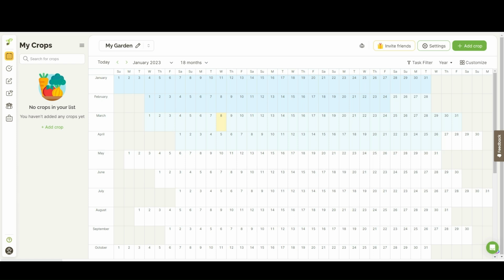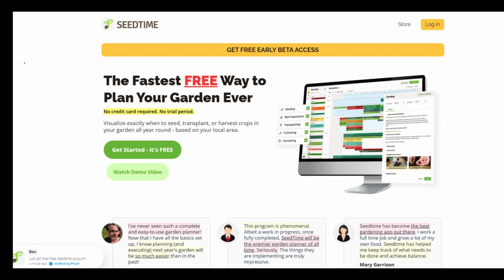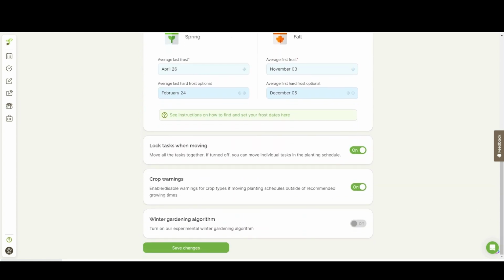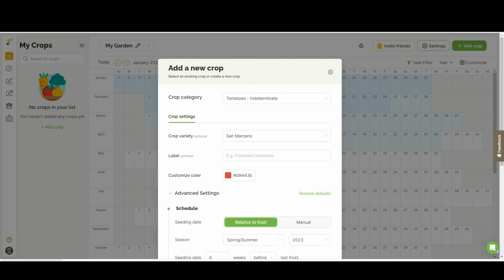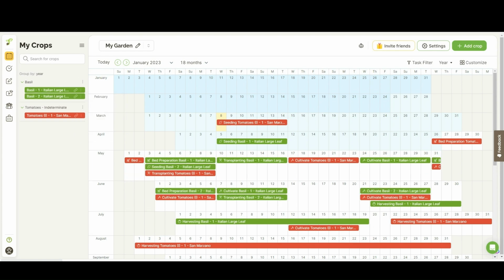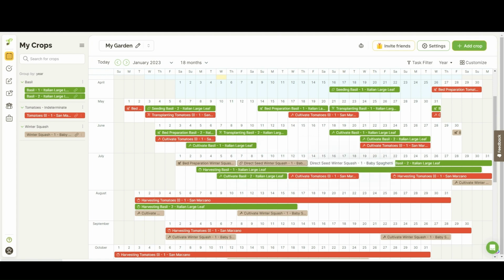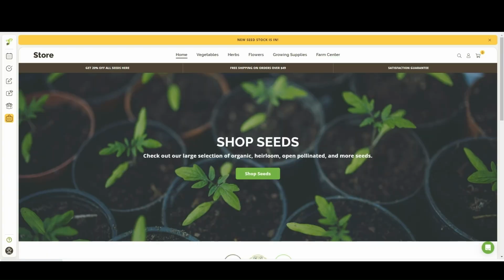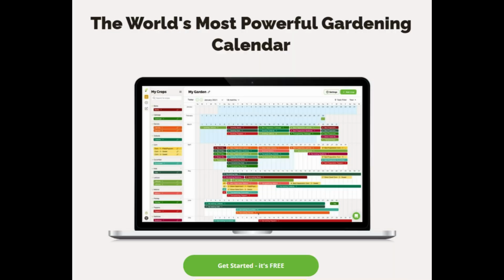Best Garden Planner Ever - Seedtime Walk Through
If you're anything like us, you probably have grand plans every year to get your garden in shape - and then somehow time flies by and you're left scrambling at the last minute.

Well, not anymore! Seedtime has created the perfect solution to help you stay on top of your gardening game all year round.

Seedtime is a ridiculously simple, yet powerful way to create and organize your own area gardening plan.

Add crops to your gardening calendar to see recommended times to seed, transplant, or harvest them.

Or, customize and adjust the various planting calendar and schedules to meet your specific needs.

Forget flying by the seat of your pants - with the Seedtime vegetable garden planner, gardening is as simple as making a peanut butter and jelly sandwich!

Make it easier to keep track of your garden goals with a simple and intuitive task list. Automatically generate daily or weekly tasks, then check off the boxes as you make progress - Maximize success in the garden like never before!

Does this sound awesome or what?

Sign up for a free account and claim $5 in free seeds @thevitalden